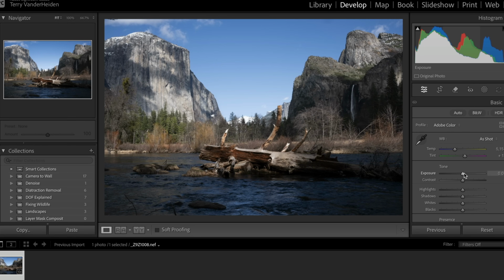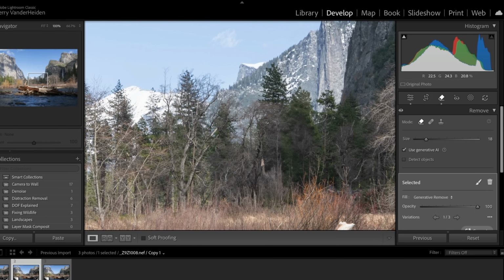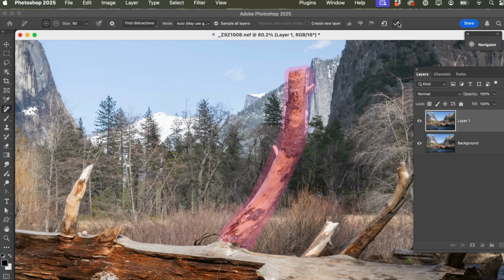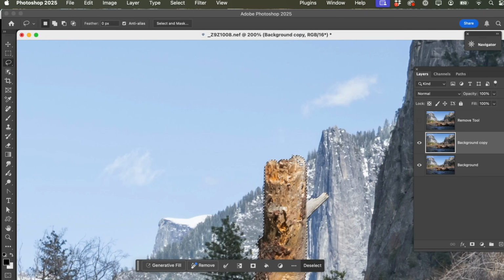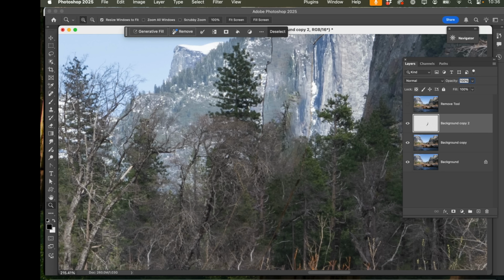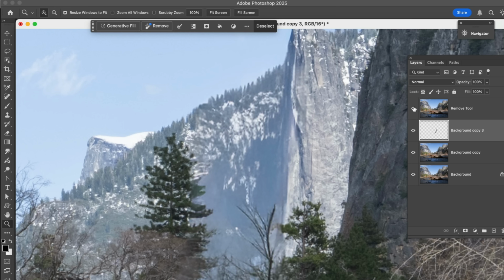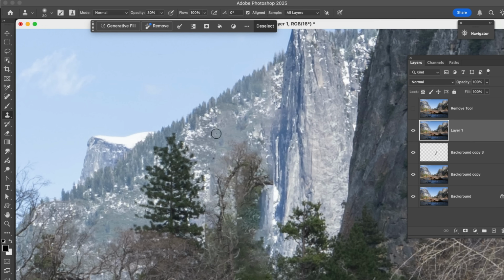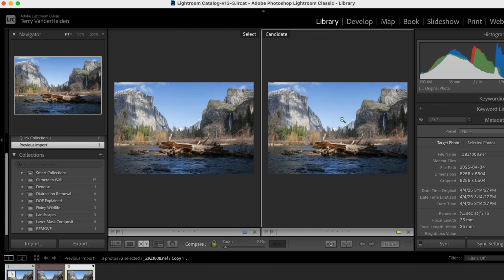Best Way to do a Remove; Lightroom Classic or Photoshop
In this week’s head-to-head battle for the best way to remove something from a photograph — should you use Lightroom Classic or Photoshop?
We’ll put both programs to the test and see which one does a better job at removing distractions.

I’ll also show you how to use Content Aware Fill in Photoshop to get even better results with your remove work.

Subscribers get advance links to RAW files, updates on new videos, and bonus tips.